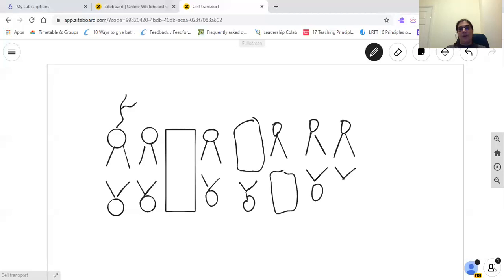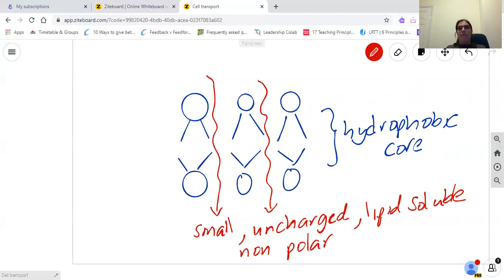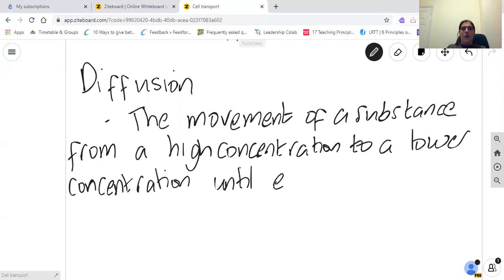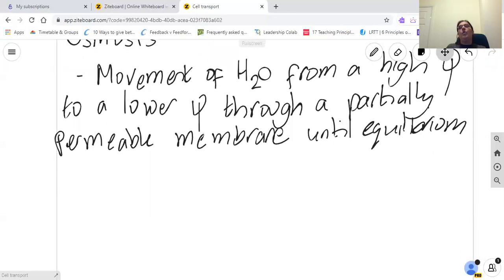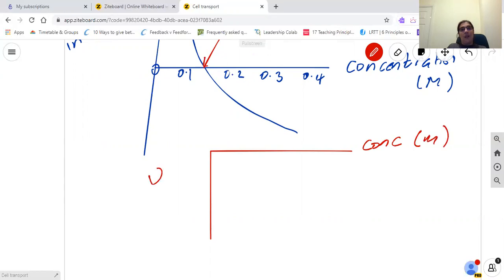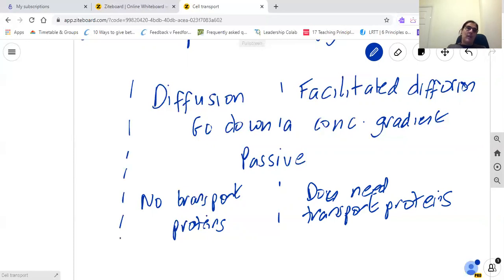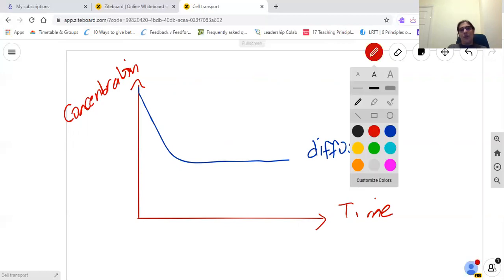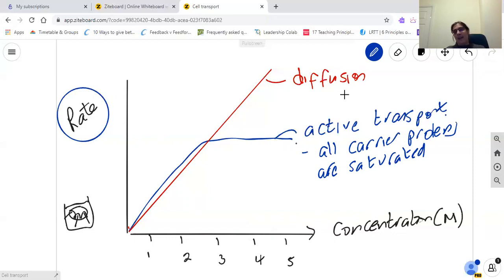Cell Transport AQA A Level Biology